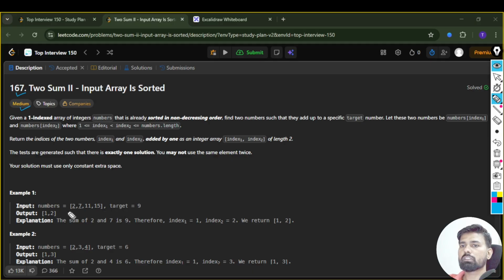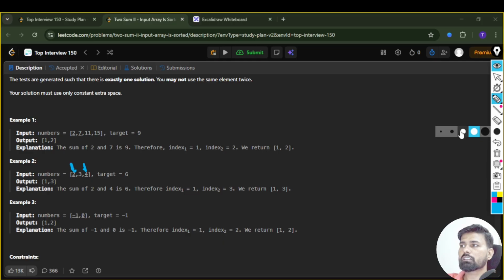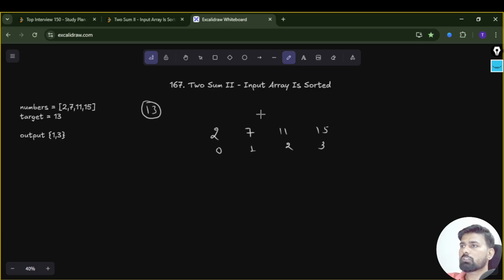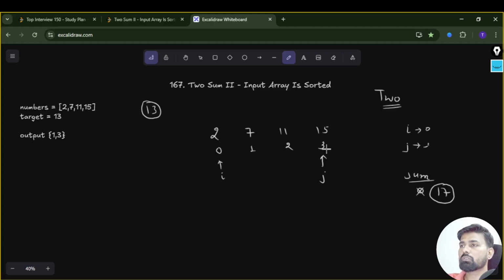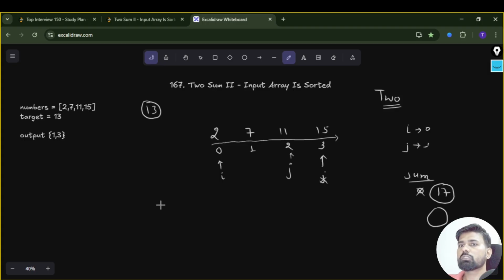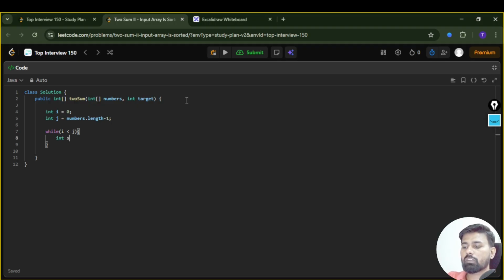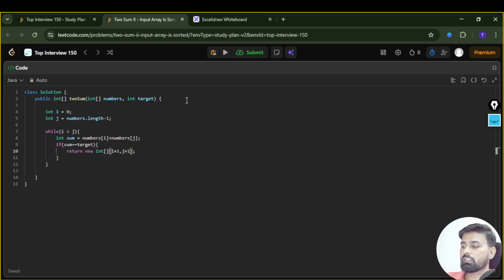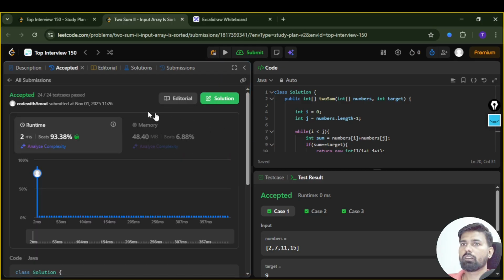LeetCode 167 - Two Sum II (Input Array Is Sorted) | Java Solution Explained | Two Pointer Approach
In this video, we solve LeetCode Problem 167: Two Sum II - Input Array Is Sorted using Java.
We’ll go through the two-pointer technique step-by-step to find two numbers in a sorted array that add up to a given target.

By the end of this video, you’ll understand:

How the two-pointer approach works efficiently on sorted arrays

Time and space complexity of the solution

Common mistakes to avoid when working with indices

Problem Statement:
Given a 1-indexed sorted array of integers numbers, find two numbers that add up to a specific target number. Return the indices of the two numbers as index1, index2